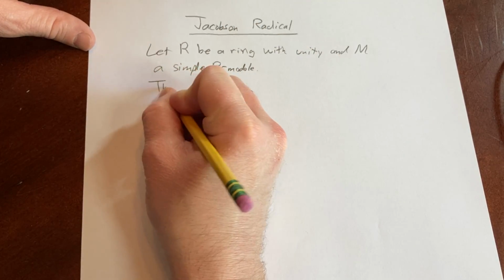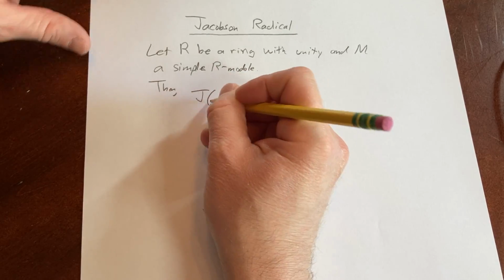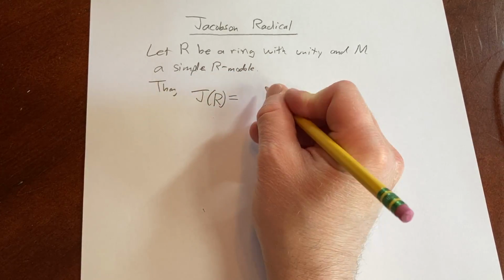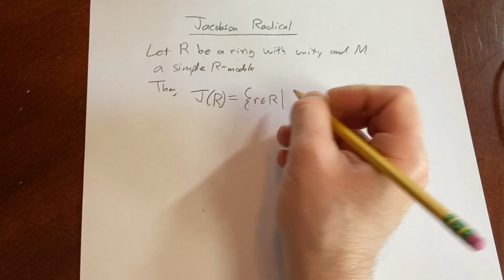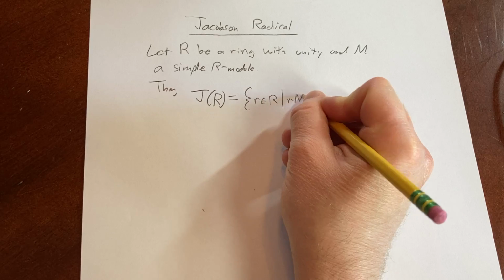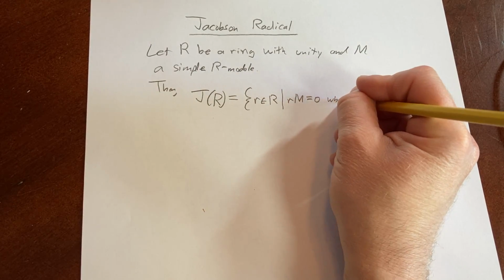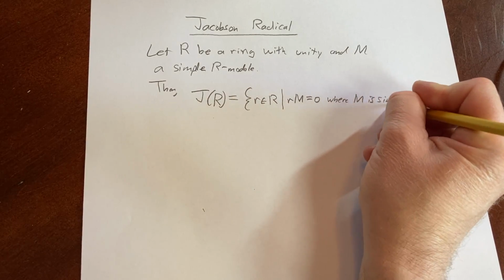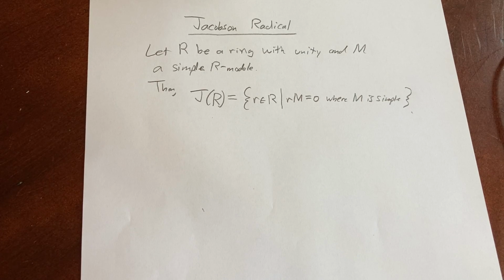Definition of the Jacobson Radical for a ring R with Unity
We define the Jacobson Radical for a ring with unity.